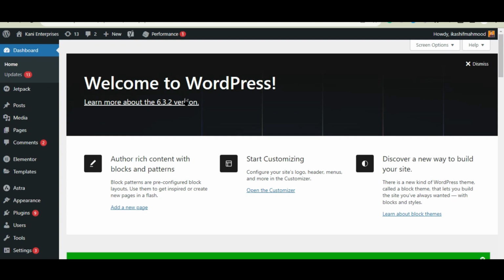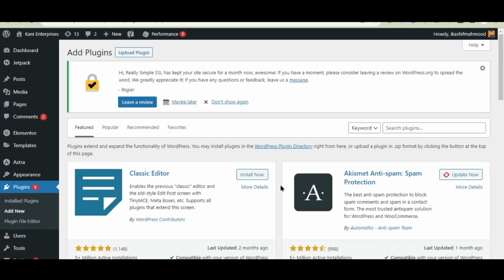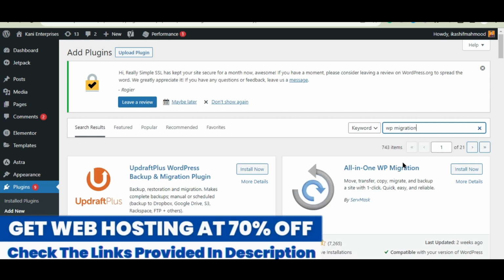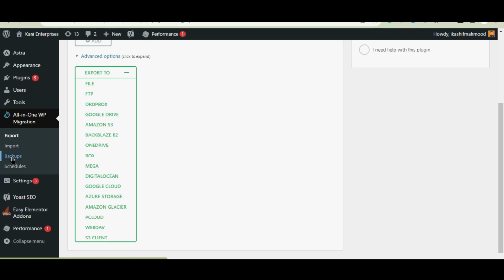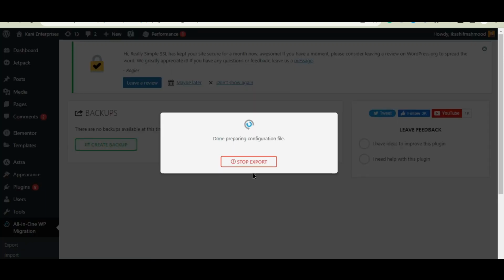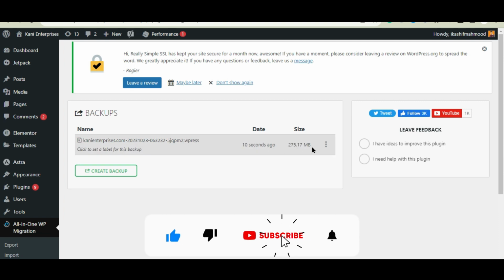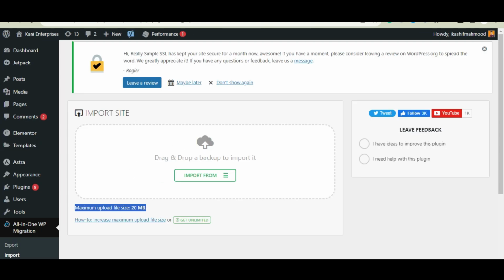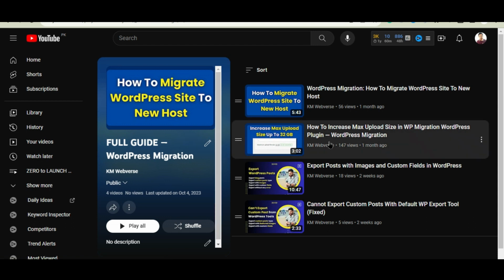How To Backup Wordpress Website for Future?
Learn how to backup your WordPress website for future use. This video will show you step-by-step how to take a backup of your WordPress website to ensure your data is safe and secure. Don't risk losing your hard work - backup your website today!